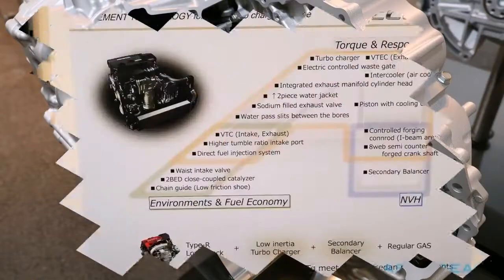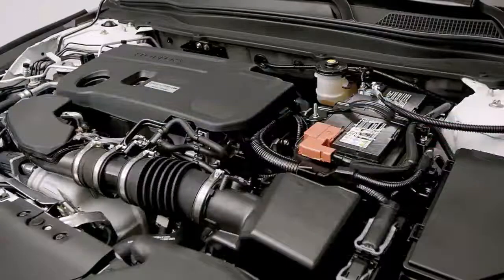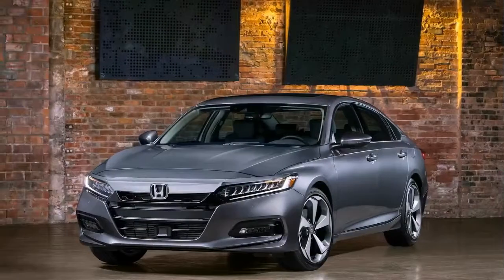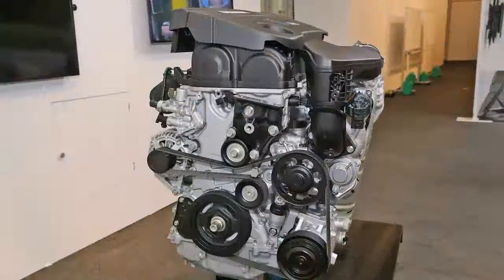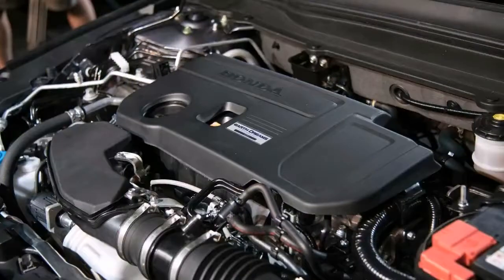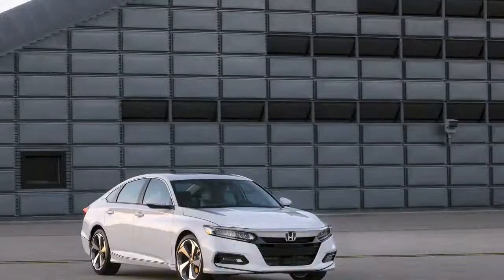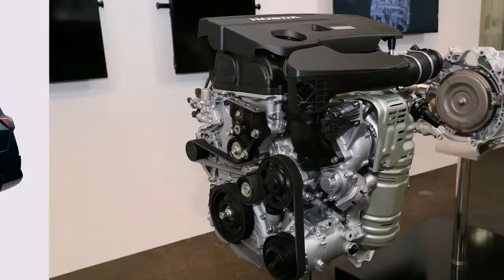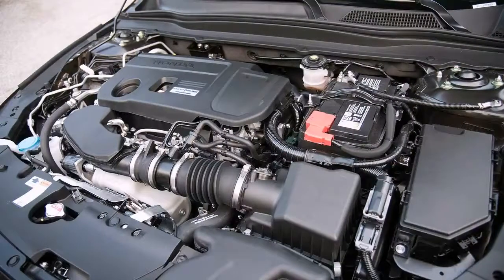2018 Honda Accord 2 0 Turbo Horsepower Gets an All-New 10 Speed Automatic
2018 honda accord 2 0 turbo horsepower, The new Honda Accord is here, and while it has a whole bunch of neat features like a two-mode driving system, a lighter chassis, and an actual volume knob (!), what we're most excited about are the engines. As we've heard in the past, the new Accord will lose its V6 in favor of a version of the Civic Type R engine—and you can get it with a stick.